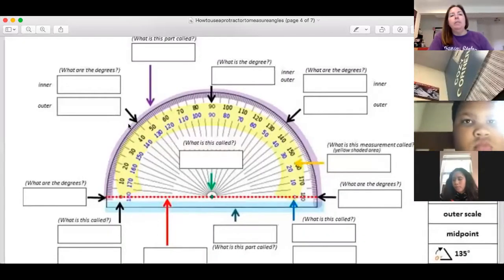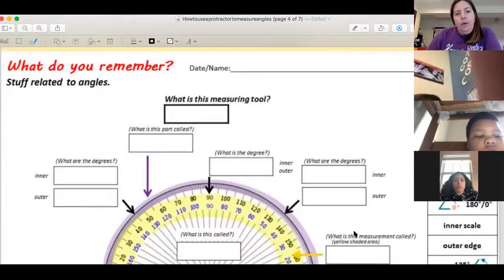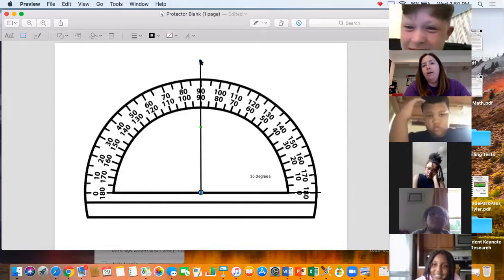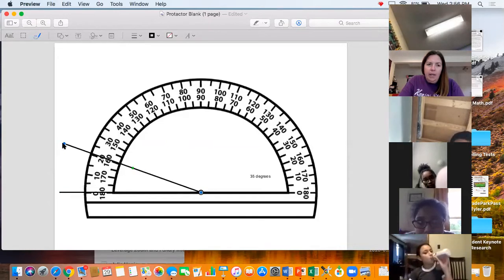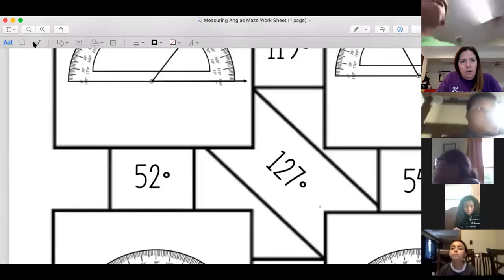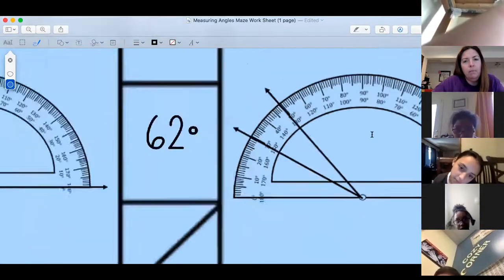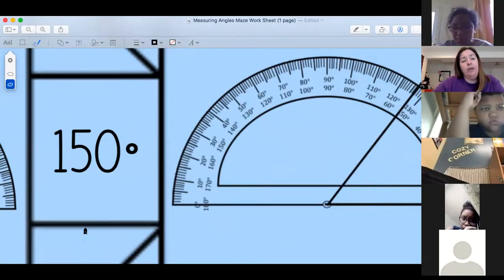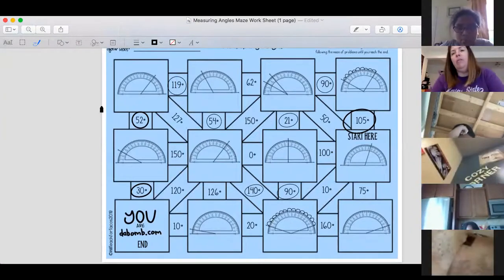Mrs. Honig's Class Meeting-Using a Protractor